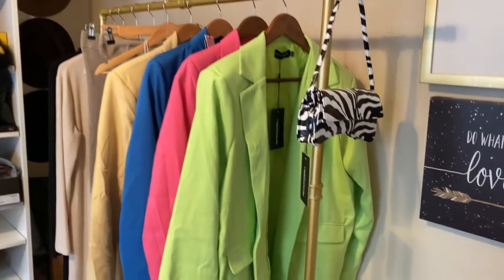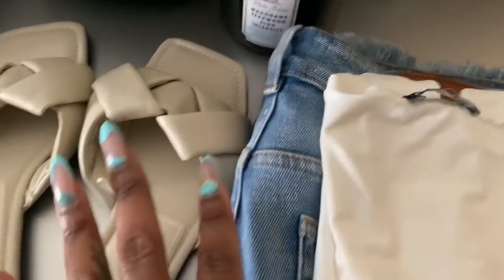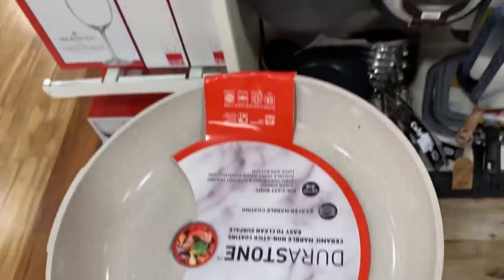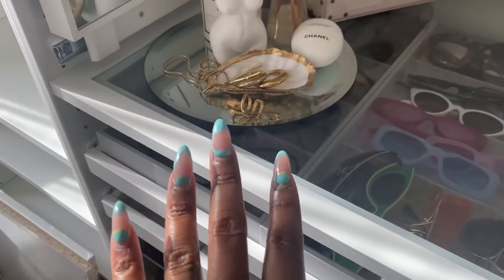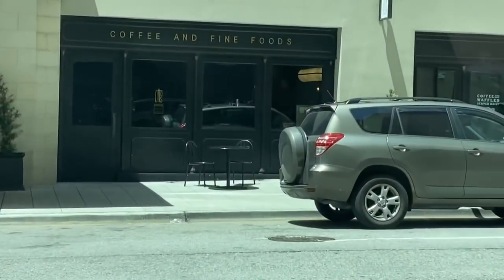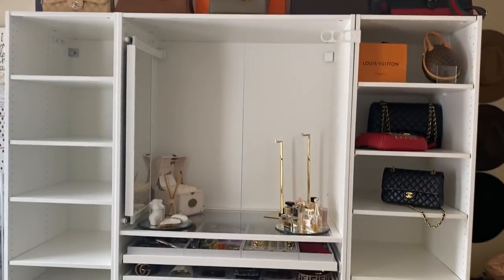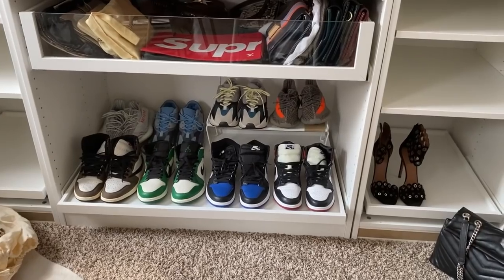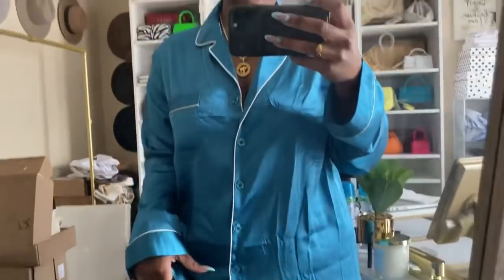WEEKEND VLOG | Shooting Content Facial + HomeGoods + Closet Revamp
Hello lovelies. And happy Sunday funday.
I have a fun weekend vlog for you. Im giving you a little glimpse what go through prepare to shoot content, I finally got a facial, and I’m doing a closet revamp for summer. There will be an “Updated Closet Tour” next week! I hope you enjoy this video ;)

For fashion Inspo!

LINKS~

Yellow Blazer

Brown crop top
(ON SALE)

Green wide leg sweatpants (SOLD OUT)
Similar version

Ombré Sweatsuit

Musician: @iksonmusic